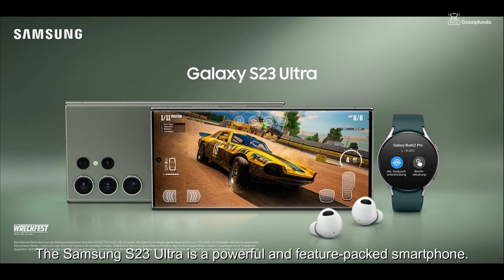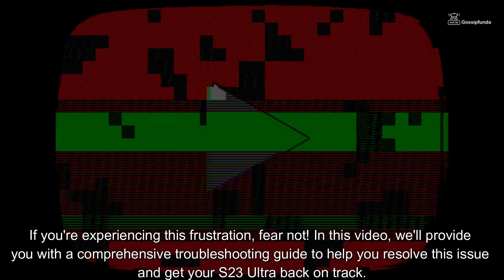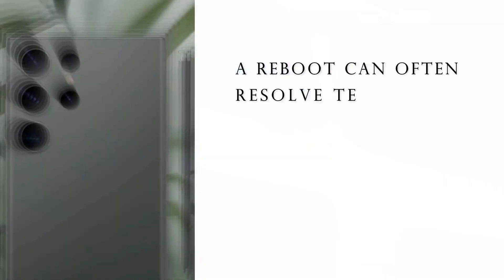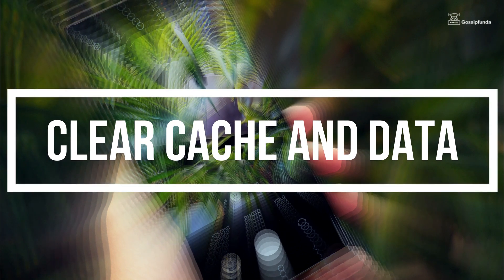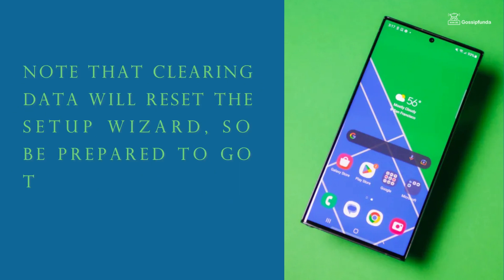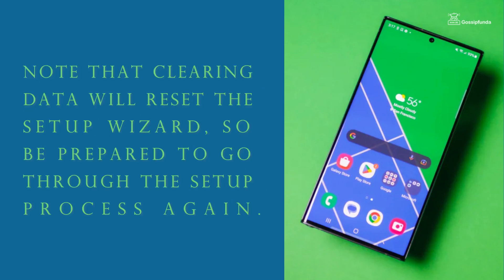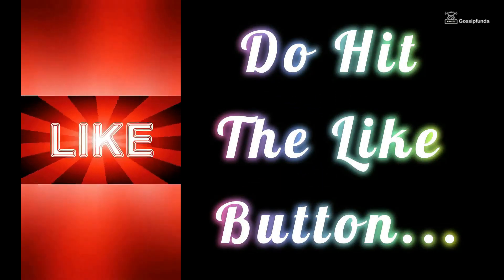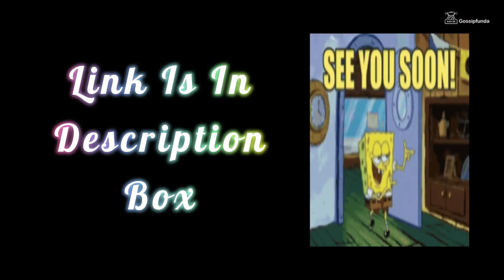Setup wizard keeps stopping S23 Ultra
This video includes:
Setup Wizard Keeps Stopping
setup wizard has stopped
Setup wizard has stopped android
SAMSUNG ALL FRP BYPASS Android 10 APP info not available Fix
FRP setup wizard not working
Frp bypass no setup wizard

1. Link to the short in question
2. Link to your YouTube channel (for ownership verification)